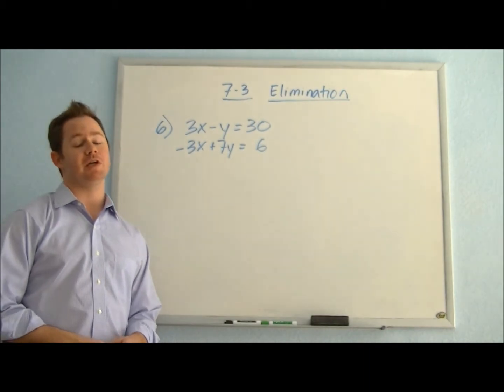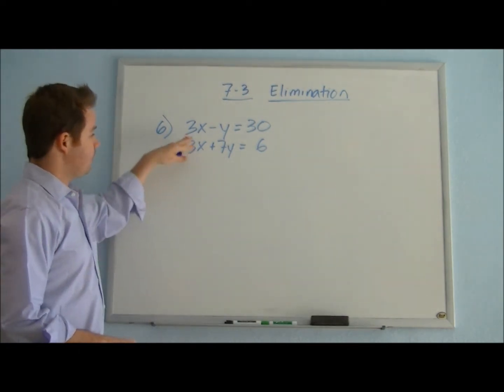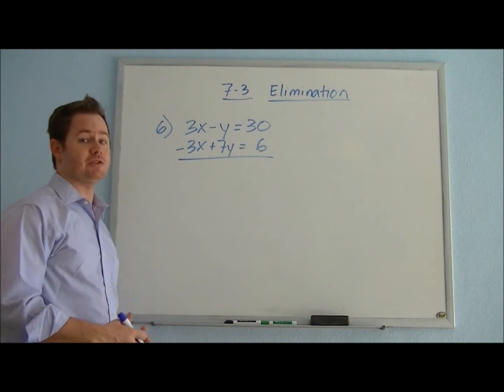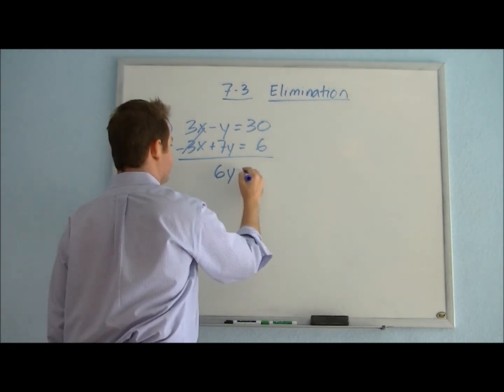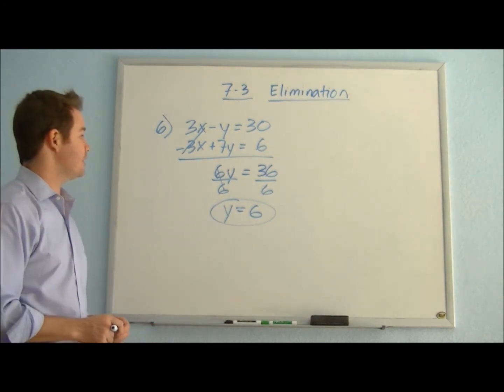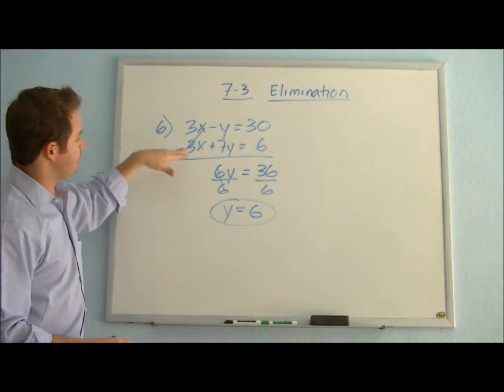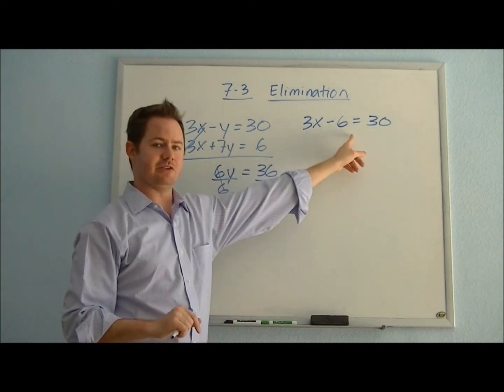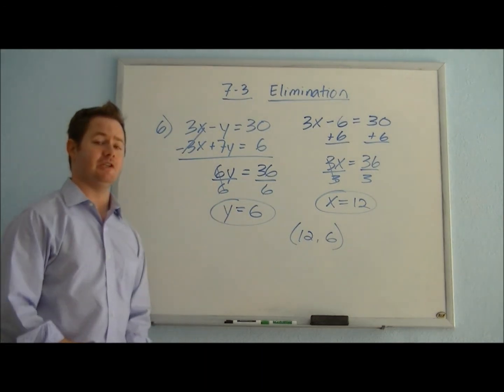Algebra 7-3 Elimination